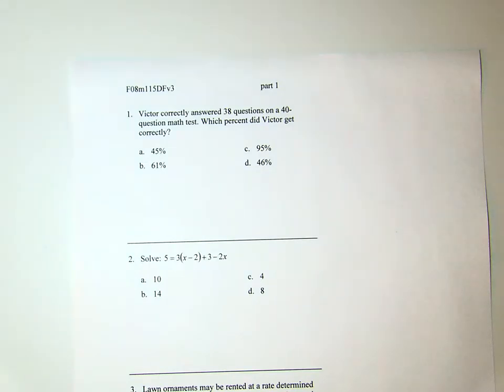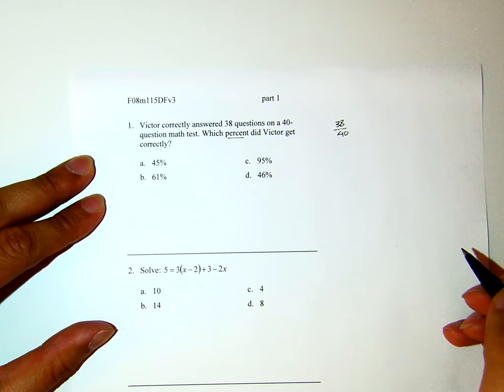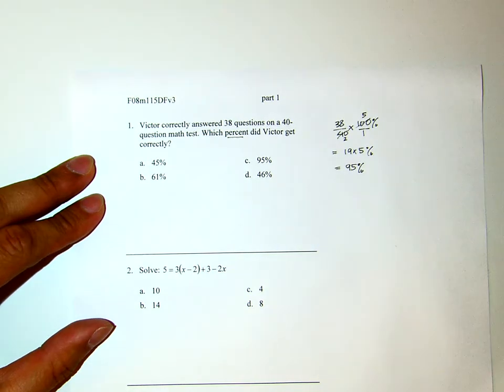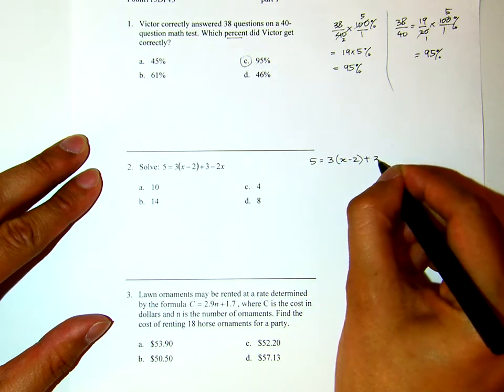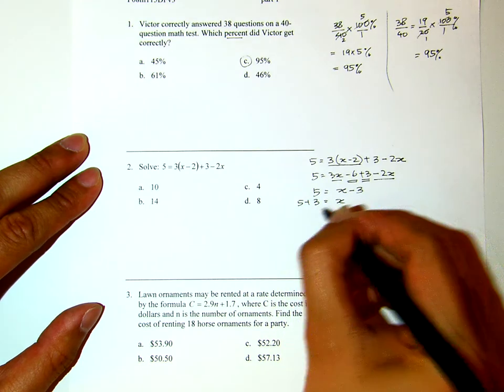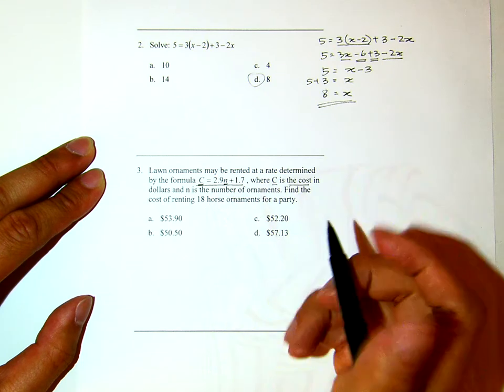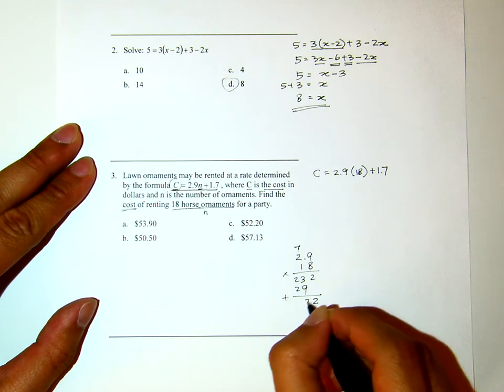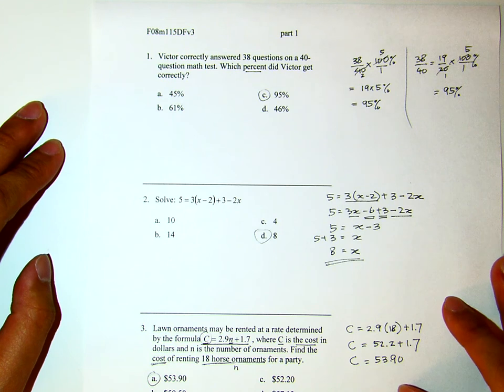F08m115DFv3_01 #1-3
Fall 2008: Math 115: Elementary Algebra
Department Final version 3 #1 #2 #3 part 1
Thomas Harjuno